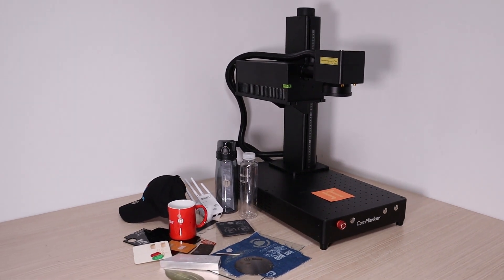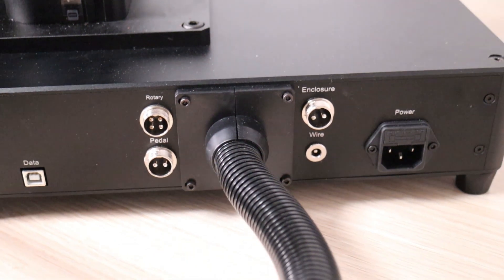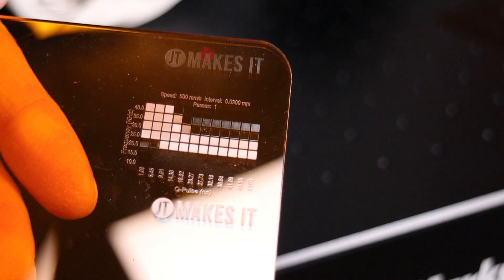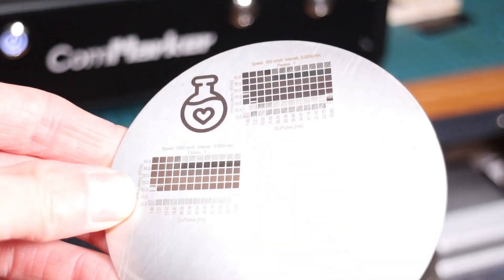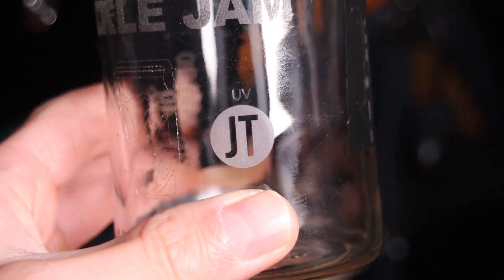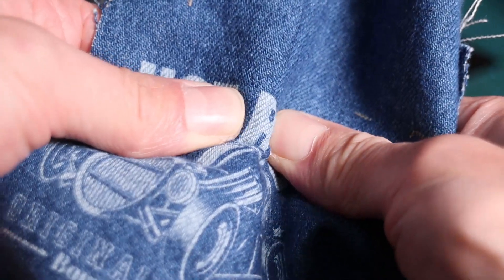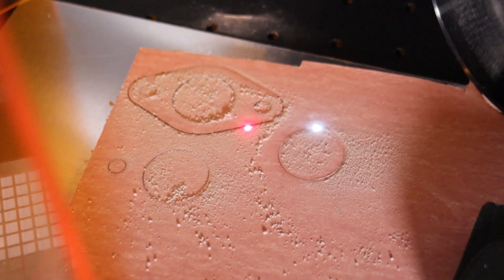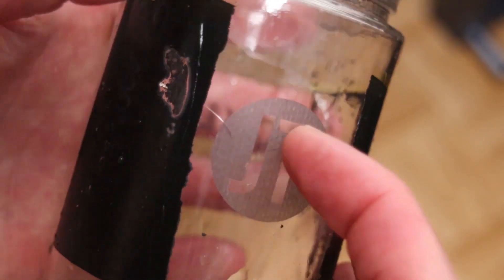The Ultimate UV Laser Engraver Test! Can the ComMarker Omni 1 Handle ANY Material? [Review]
I'm thrilled to finally test something completely new: the ComMarker Omni 1 UV Laser Engraver! This machine stands out as a UV, galvo-style laser engraver, quite different from the infrared and blue lasers I’ve used in the past. Instead of those wavelengths, it uses ultraviolet light, which has unique properties—it can be absorbed by a wide range of materials. This means the ComMarker Omni 1 can potentially engrave on almost anything, from metals and plastics to leather, wood, and even glass. In this ComMarker Omni 1 review video, I’ll put it through its paces across different materials to uncover the real-world capabilities of a UV laser marking machine.

0:00 Intro
0:38 What is an UV laser engraver and what is it good for?
1:43 Quick overview of the ComMarker Omni 1
2:32 Power-up, focusing and engraving preview
3:58 Engraving various types of plastics (acrylic, ABS, PVC, polyethylene, random electronics products, water bottles, tools etc..)
6:54 Engraving metals (metal business cards, raw aluminum,copper, brass, stainless steel, anodized aluminum
7:50 Measuring laser spot size for 150mm and 70mm lens
9:04 Engraving and CUTTING glass + engraving INSIDE the glass with ComMarker Omni 1
11:18 Engraving wood with HIGH precision and ZERO smoke stains!
12:14 Engraving textile, denim, cloth, felt, polyester sports towel and other fabrics with ComMarker Omni 1 UV laser engraver
13:31 Testing the usable range of focus depth
14:03 Engraving drink cans, ceramic cups
14:45 No other laser can do this: LASER CUTTING high temperature gaskets with an UV laser
15:17 Engraving faux leather, paper, cardboard, slate stone, LEATHER, dried leaves
16:30 Conclusion